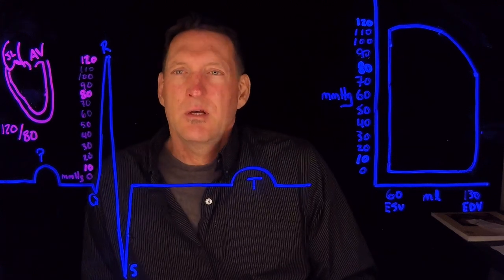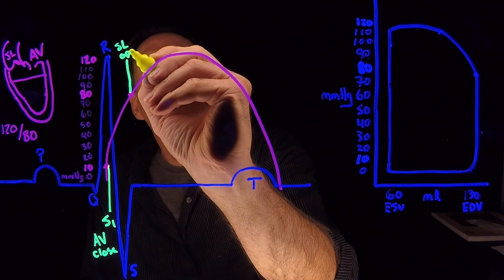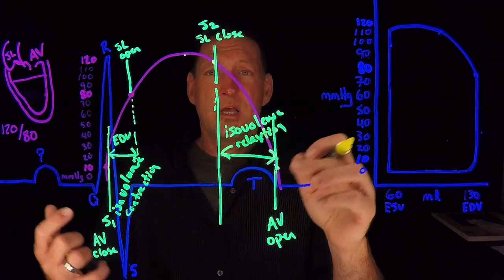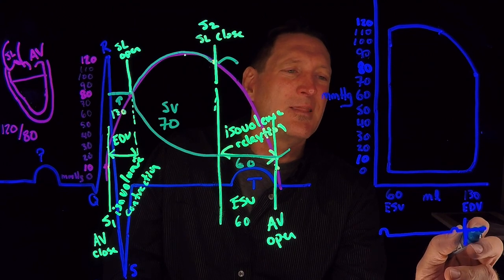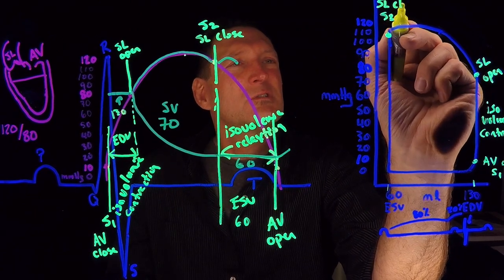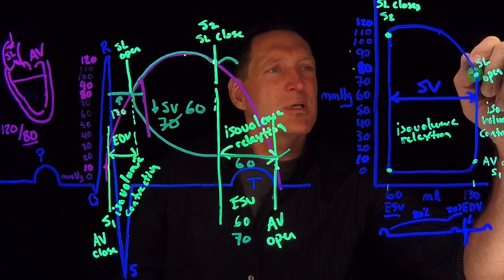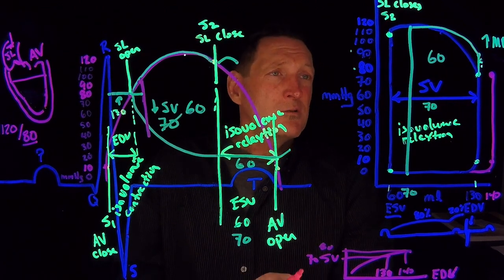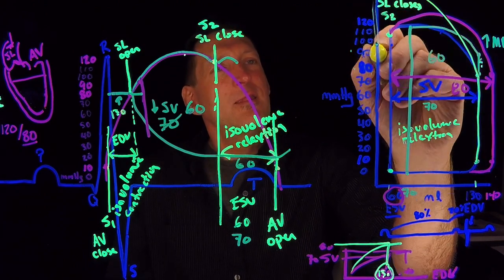Pressure Volume Loop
Events occurring during the cardiac cycle are mapped to the EKG and Pressure Volume Loop